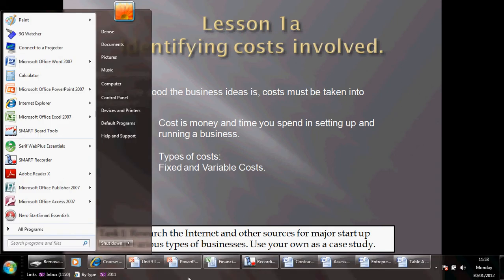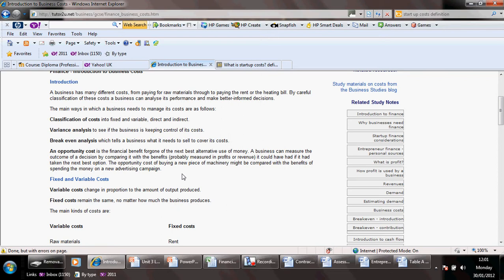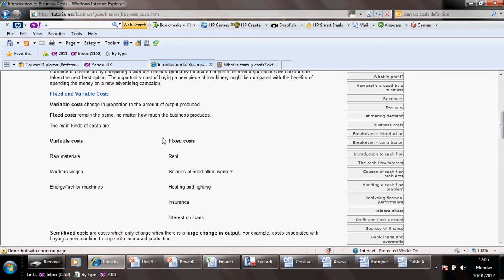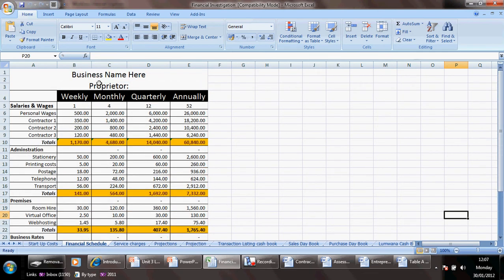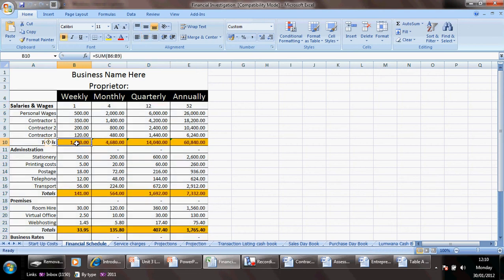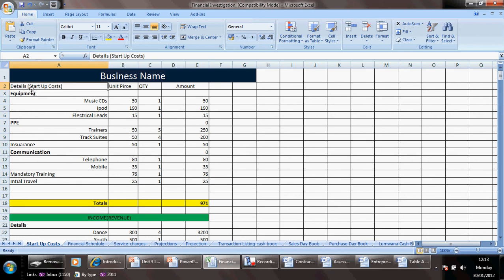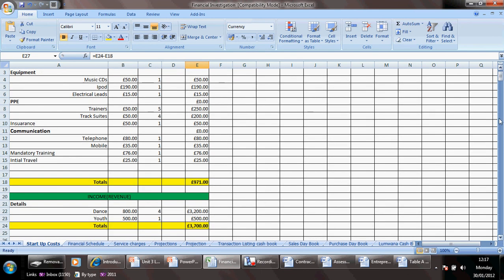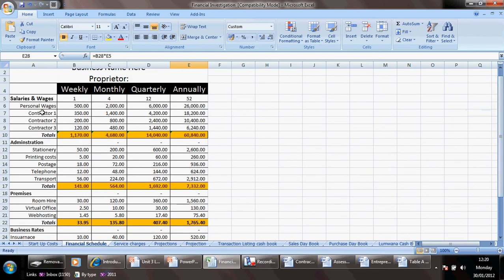Unit 3 Cost Benefit Analysis Lesson 1a